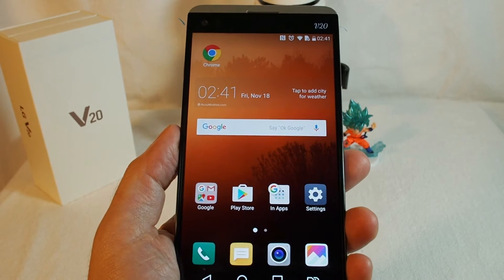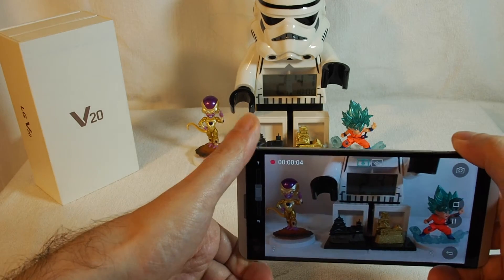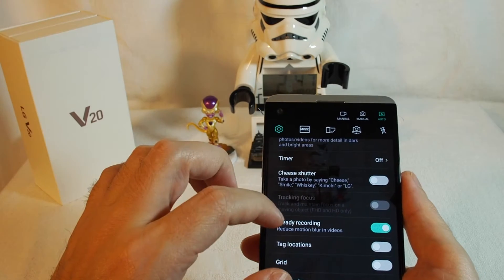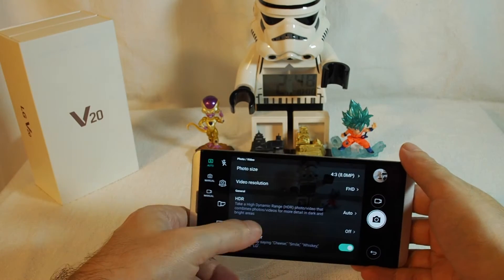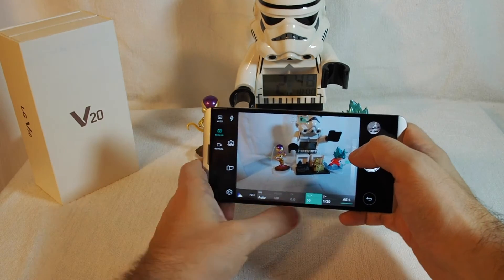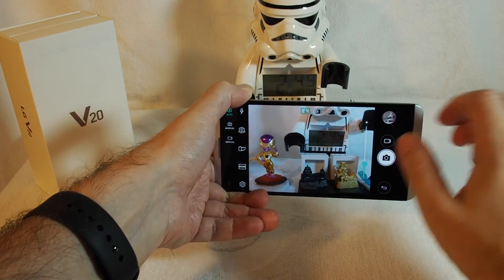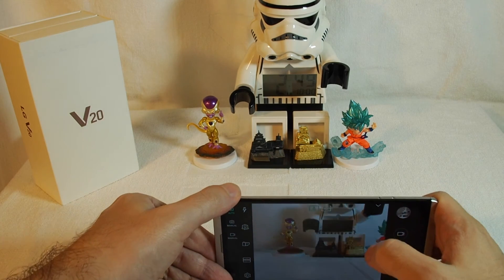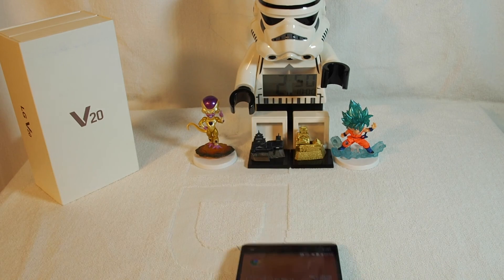LG V20 - How to use Camera/Camcorder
This video shows how to take photos and video with the LG V20. We introduce the camera app and its functions and options.   We demonstrate the voice control function. Its cool! "KIMCHEE!" "Cheese!"